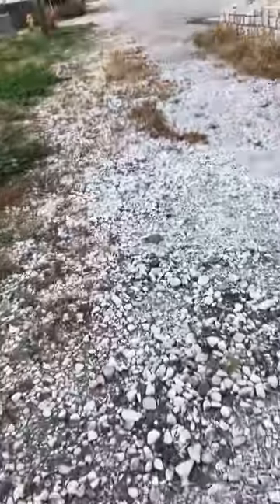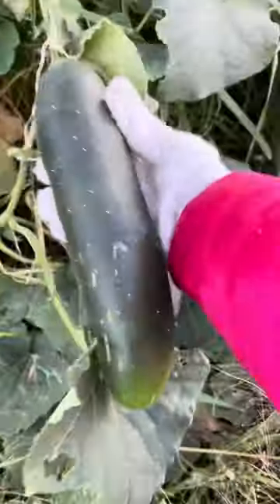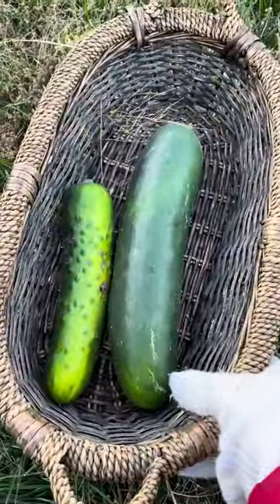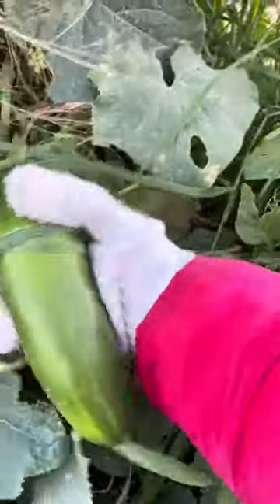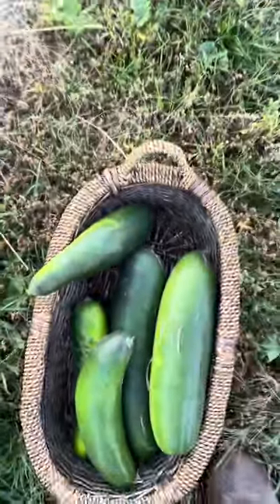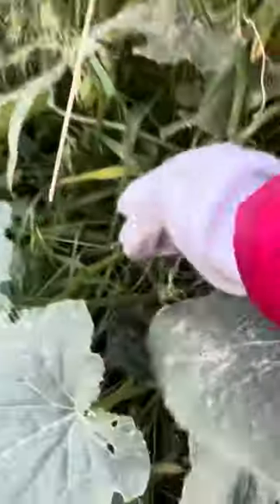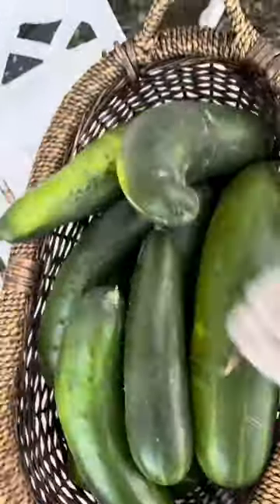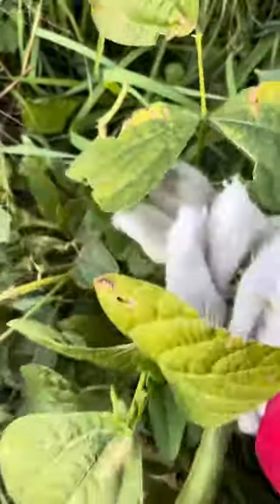My Cucumber harvest by our House Garden.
Our Cucumbers in the Farm is Done but the good thing is my garden by our house is still thriving despite of cold weather.